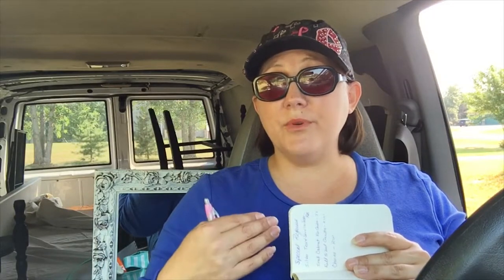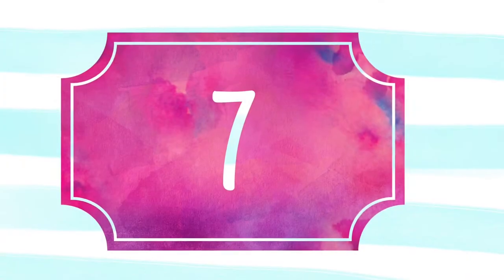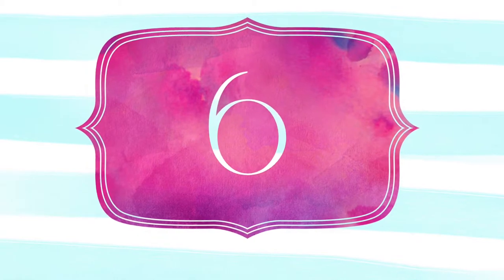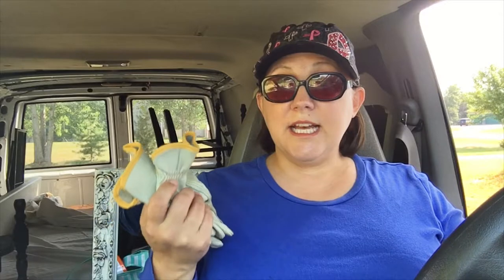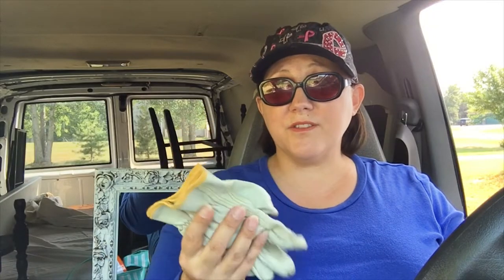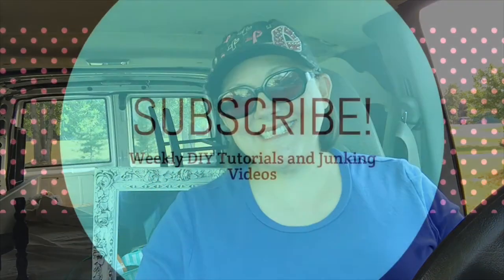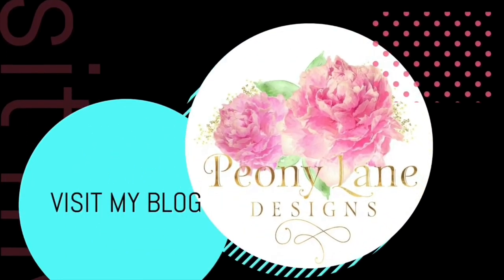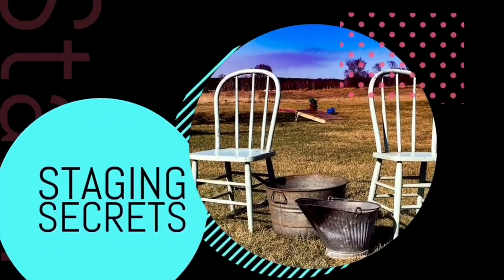Top 10 Things You Need For Your Junking Survival Kit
I never leave home without a well-stocked junking survival kit! Check out the Top 10 things you need if you want to be a professional junker.

Are you a brand and want to work with me?